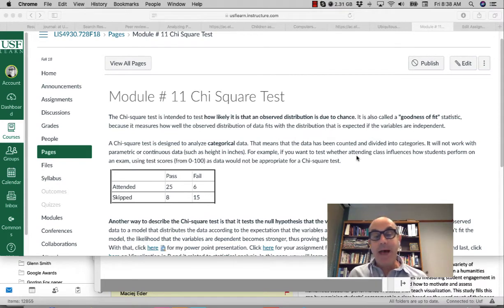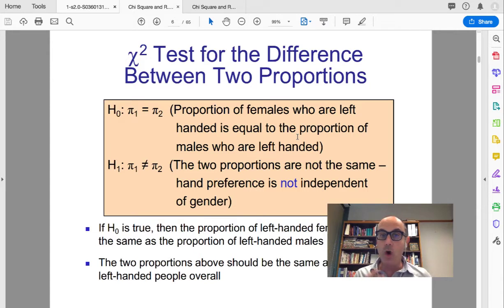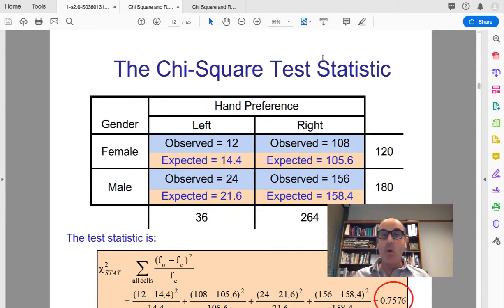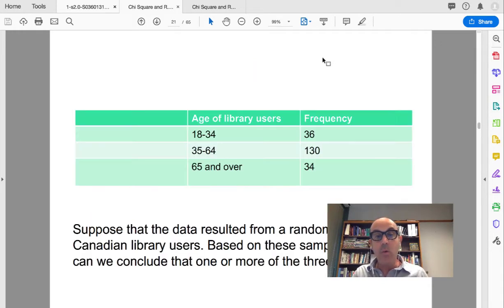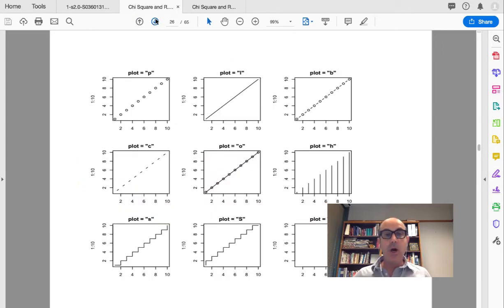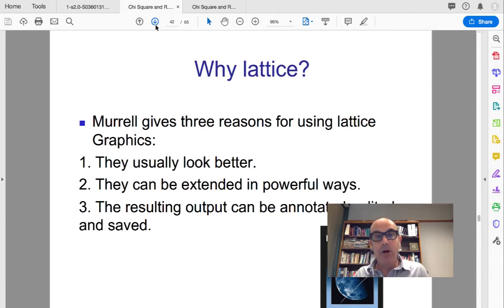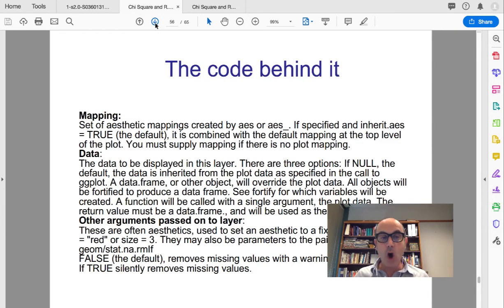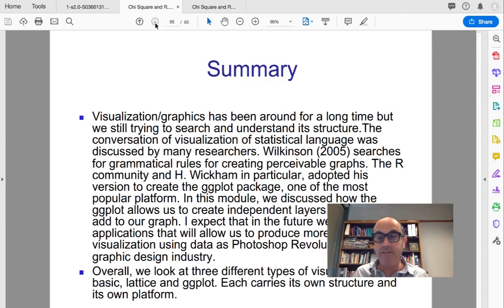Module # 11 Chi Square Test